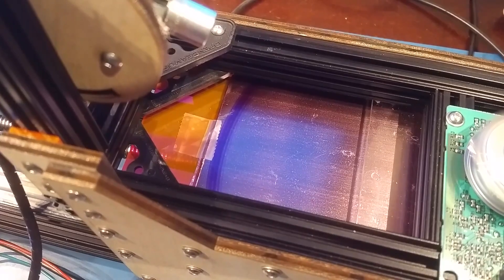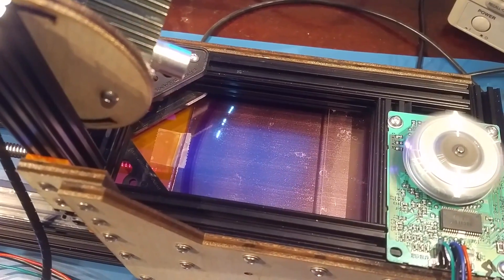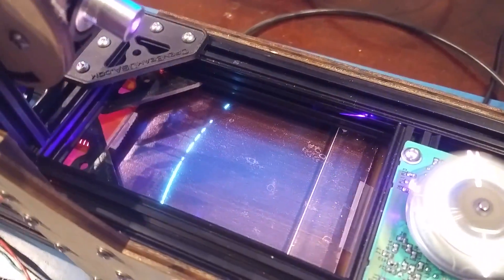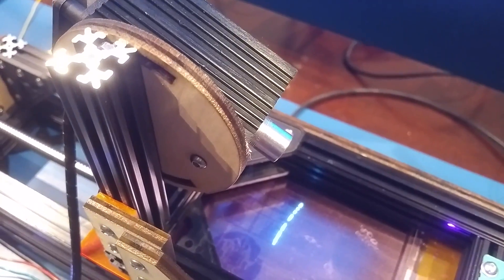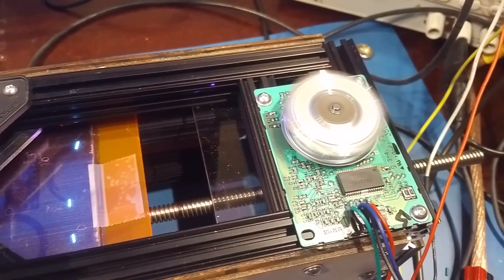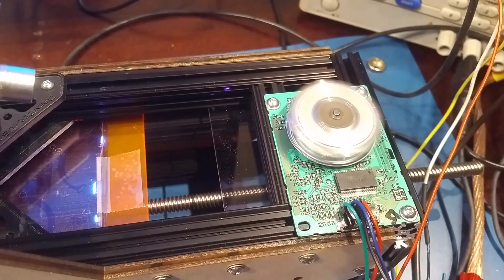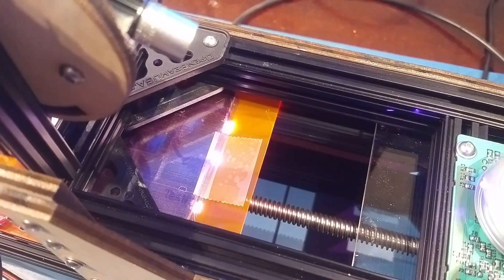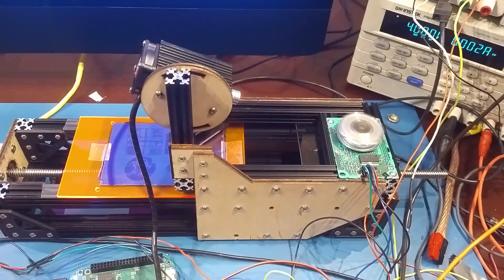Second test board exposure.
Issues: laser focus and laser bandwidth. Output not usable.
Next steps: fix crappy lens and implement own laser driver.